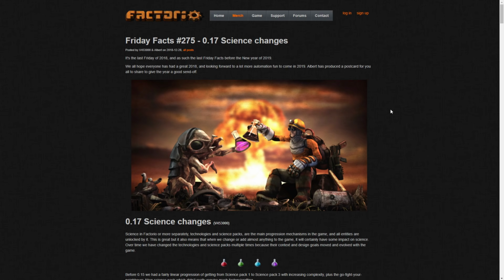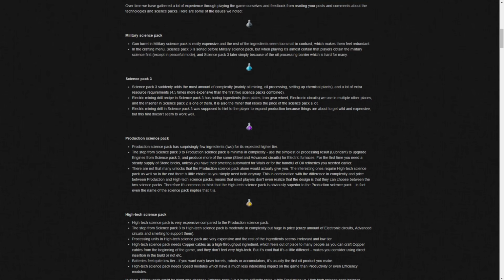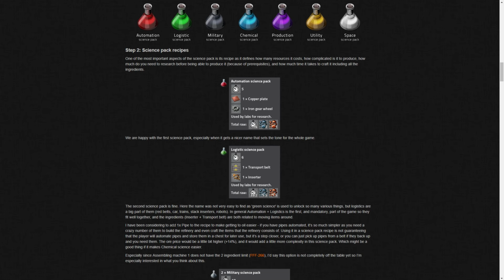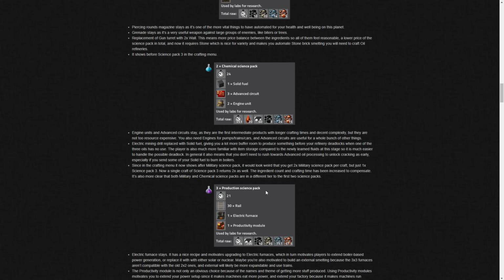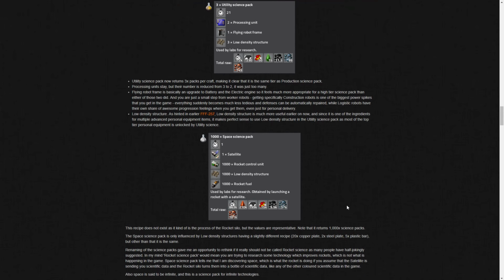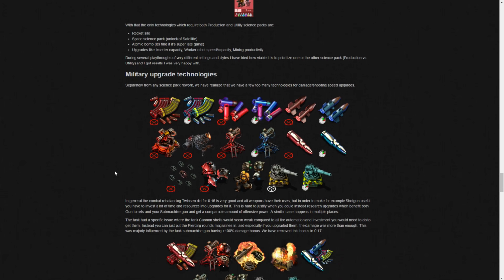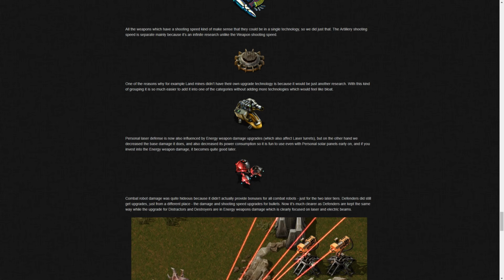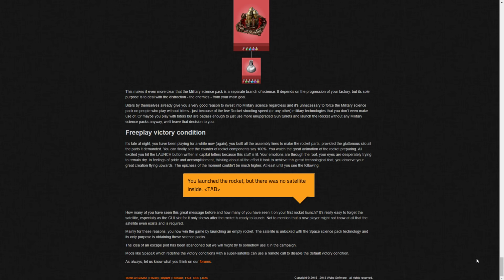FFF #275 (0.17 Science Pack / Technology Changes & More!) - Factorio Friday Facts Discussion